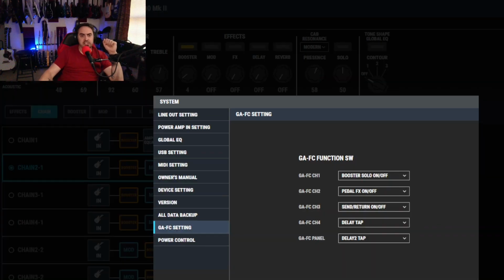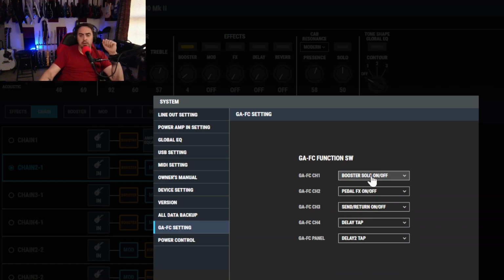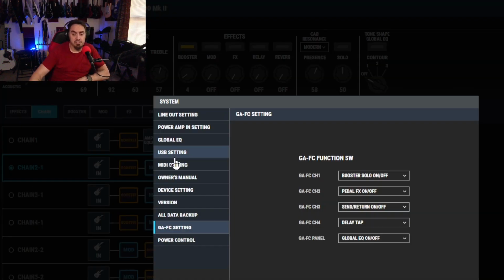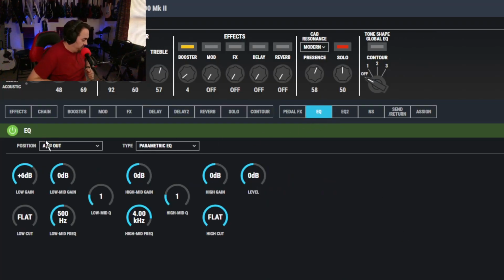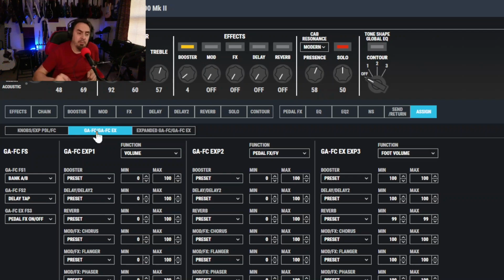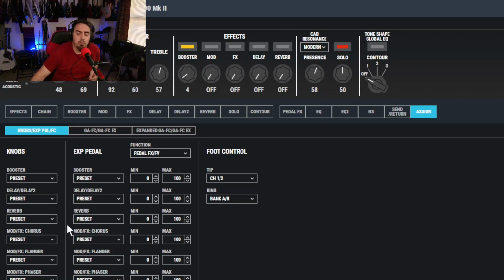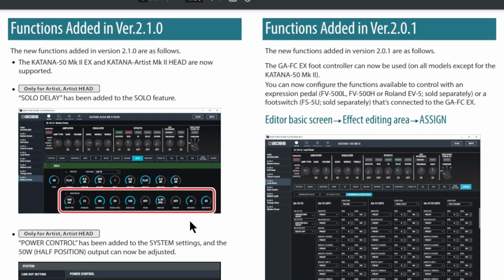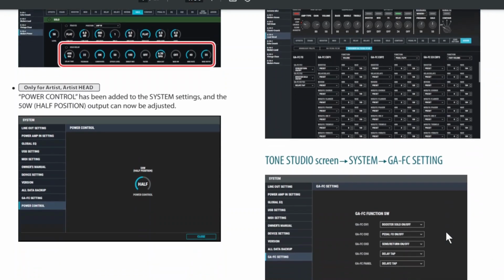Boss Tone Studio Update Version 2.1.0 Features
Somehow I missed this update back in January and wanted to make a short video of the updated functions that are now available. Boss Tone Studio Update Version 2.1.0 is the latest version of the software and adds some functionality to the GA-FC as well as expression pedals, 50 watt power control and Solo Delay for the Artis MK2.